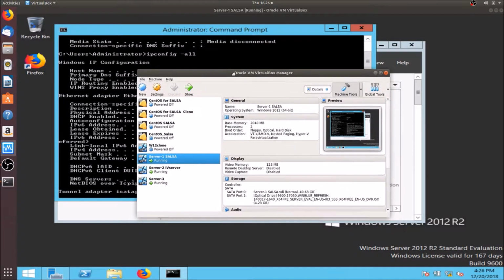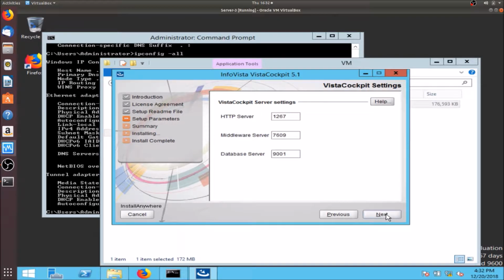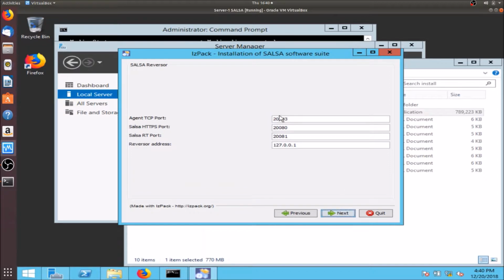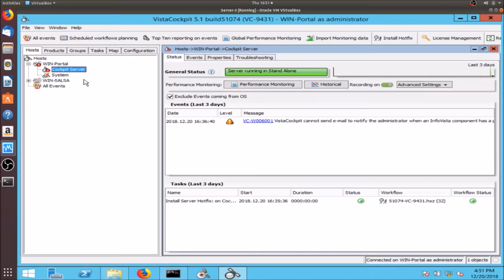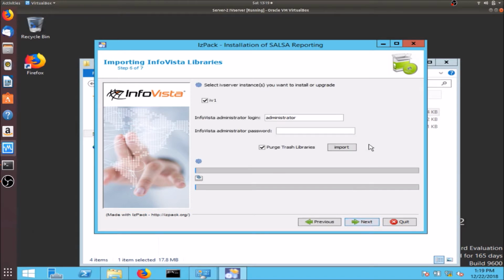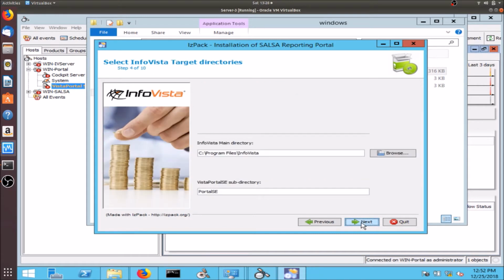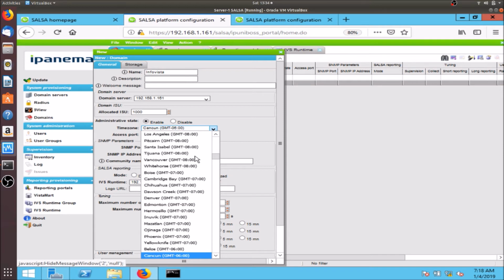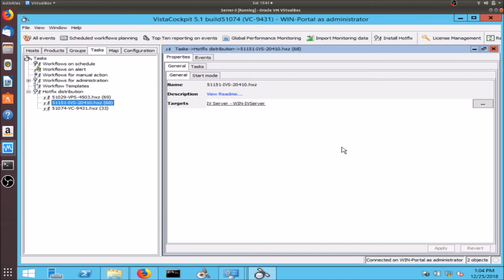Lab Installation of SALSA and Reporting in 3 Win 2012 servers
Introduction
This video is a lab for installing Infovista Controller called SALSA and Reporting system in three servers over Windows 2012.